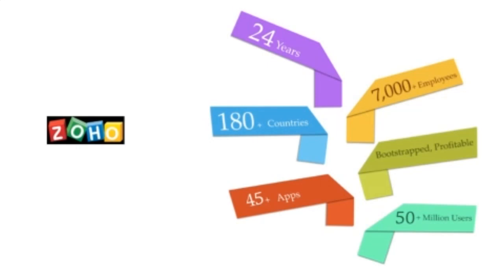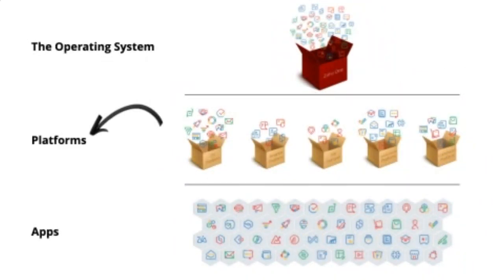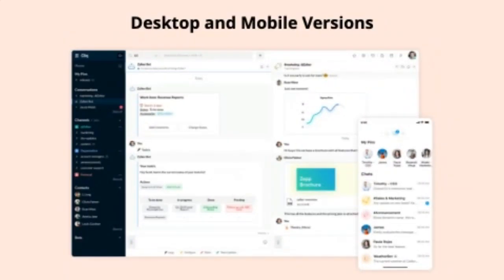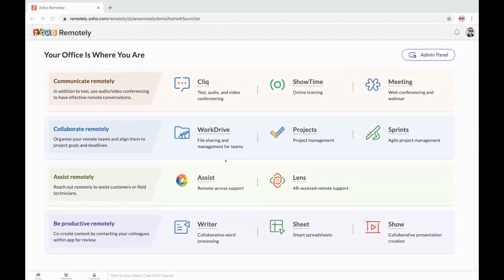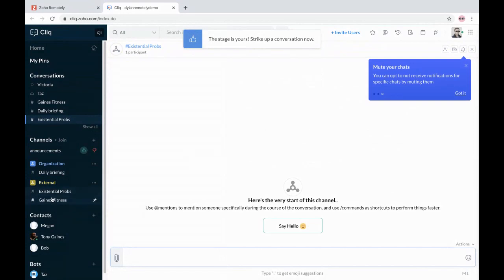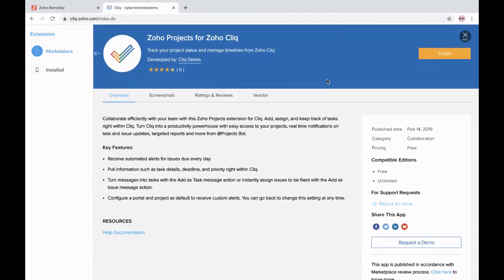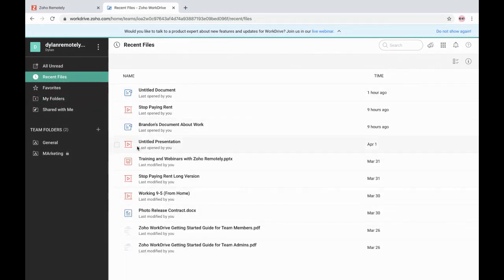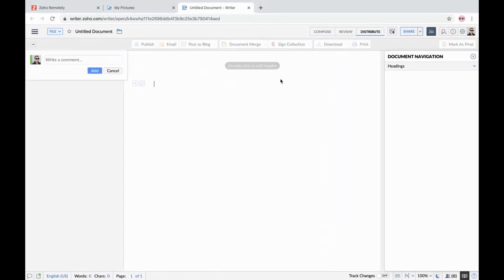Communicate, Collaborate, and Delegate (Recorded Webinar)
Communication drives everything we do at work. In this webinar, you’ll learn about the tools Remotely provides to keep your team connected, and productive, from wherever you are.